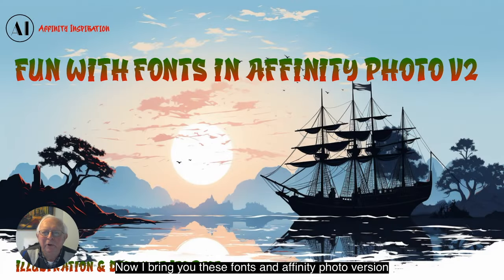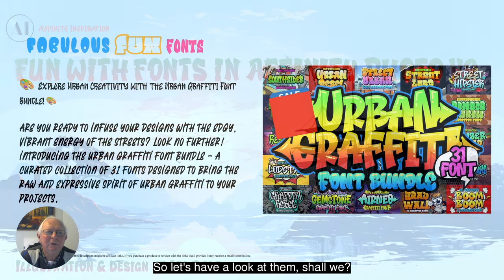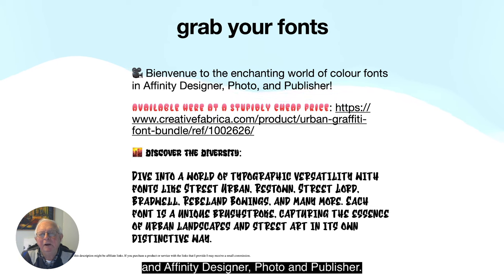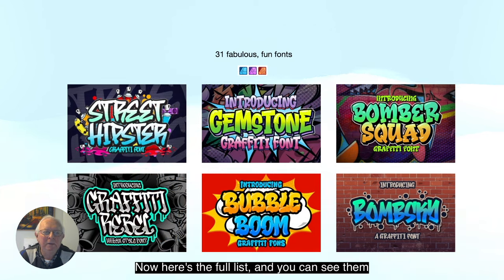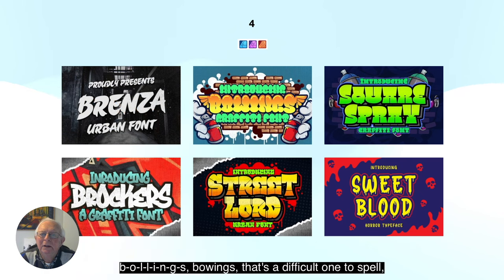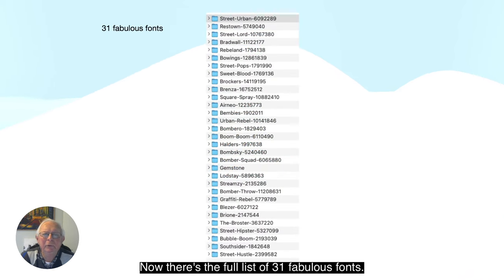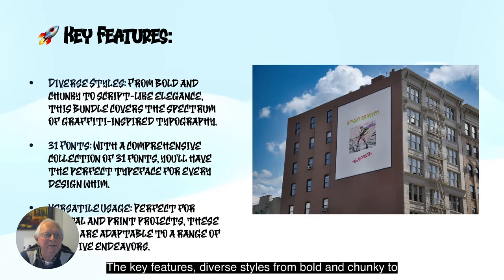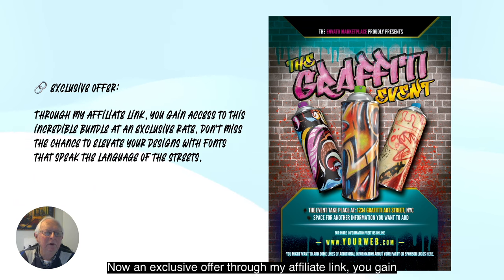Fun With The Urban Graffiti Fonts Bundle for Affinity Photo, Designer or Publisher Version 2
🎥 Bienvenue to the enchanting world of colour fonts in Affinity Designer, Photo, and Publisher!
Let's embark on a creative journey starting with the Urban Graffiti collection Urban Graffiti Font Bundle gathers 31 eye-catching graffiti-style fonts for you to use in your upcoming projects. With these unique fonts, you will certainly make your designs stand out!

🎨 Explore Urban Creativity with the Urban Graffiti Font Bundle! 🎨

Are you ready to infuse your designs with the edgy, vibrant energy of the streets? Look no further! Introducing the Urban Graffiti Font Bundle – a curated collection of 31 fonts designed to bring the raw and expressive spirit of urban graffiti to your projects.

🌆 Discover the Diversity:

Dive into a world of typographic versatility with fonts like Street Urban, Restown, Street Lord, Bradwell, Rebeland Bowings, and many more. Each font is a unique brushstroke, capturing the essence of urban landscapes and street art in its own distinctive way.

🖌️ Unleash Creativity:

Whether you're working on a streetwear brand, album cover, digital art, or any project that demands a bold statement, the Urban Graffiti Font Bundle has you covered. These fonts are not just characters on a screen – they're a rebellion, a celebration of individuality, and a canvas for your imagination.

🚀 Key Features:

Diverse Styles: From bold and chunky to script-like elegance, this bundle covers the spectrum of graffiti-inspired typography.
31 Fonts: With a comprehensive collection of 31 fonts, you'll have the perfect typeface for every design whim.
Versatile Usage: Perfect for digital and print projects, these fonts are adaptable to a range of creative endeavors.

🌟 Transform Your Designs:

Let your creativity run wild and transform your designs into urban masterpieces with the Urban Graffiti Font Bundle.

🎨 Upgrade Your Typography Game – Get the Urban Graffiti Font Bundle Today! 🎨